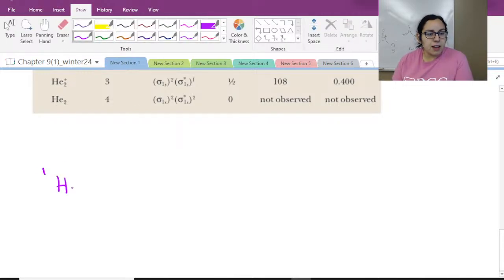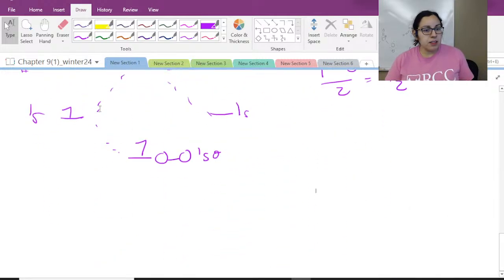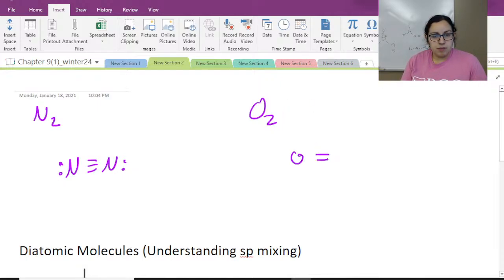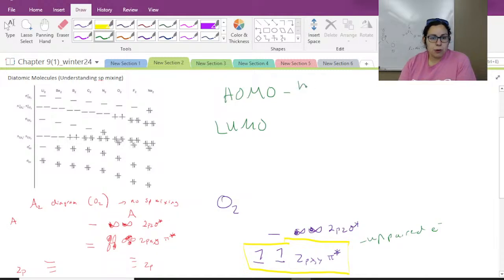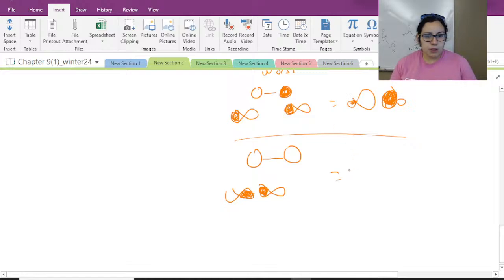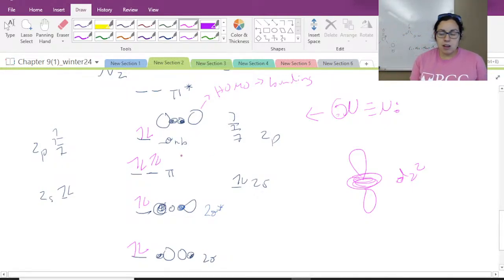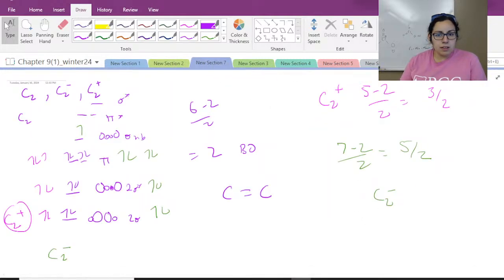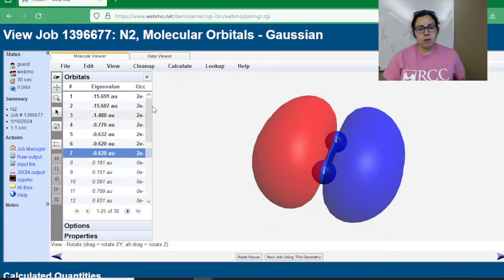Lecture 3 CH222 winter 24